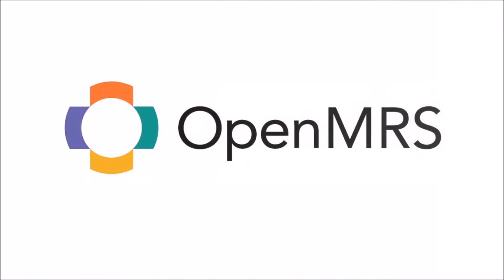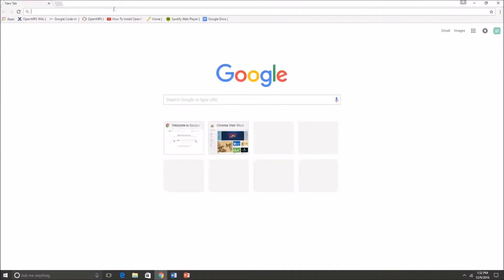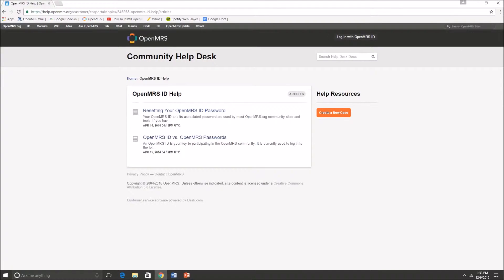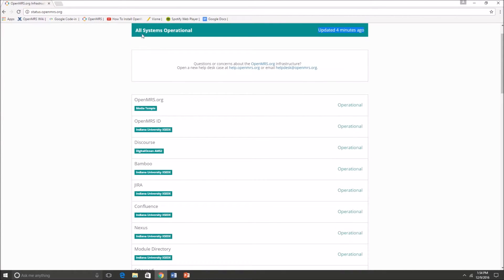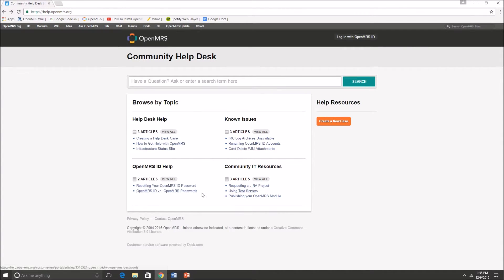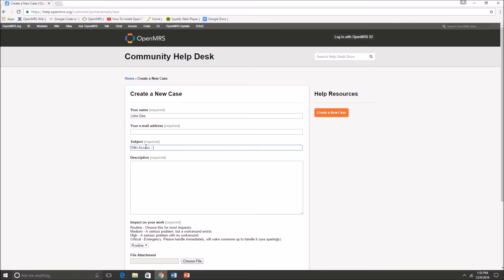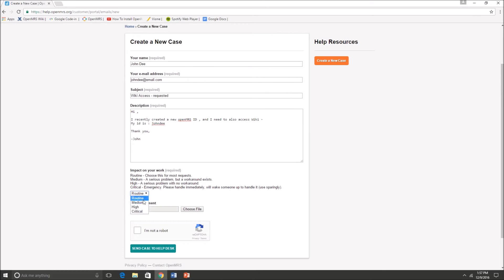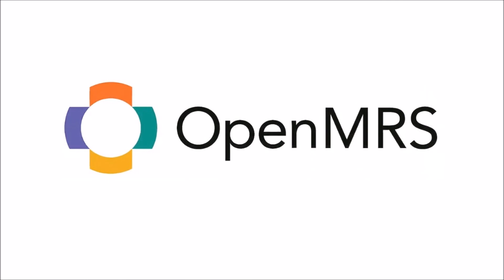OpenMRS | Easy & Instructional HelpDesk tutorial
A simple instructional video on basics of OpenMRS HelpDesk & how to utilize it to solve issues -

My goal is to create easy & simple videos to benefit the OpenMRS community.

PLEASE WATCH VID IN HD!

Google Code in Task
TenzinZ